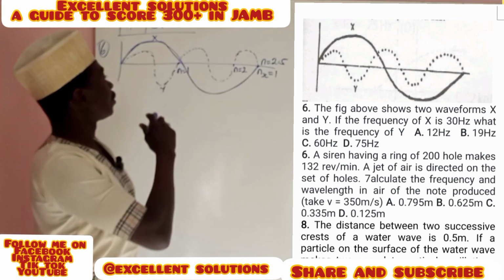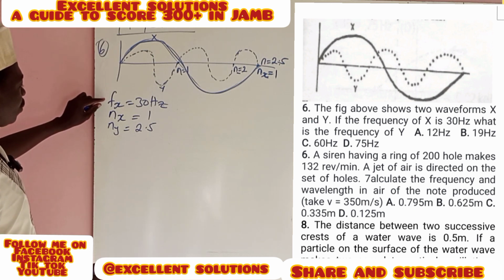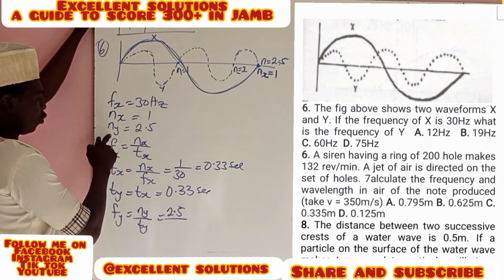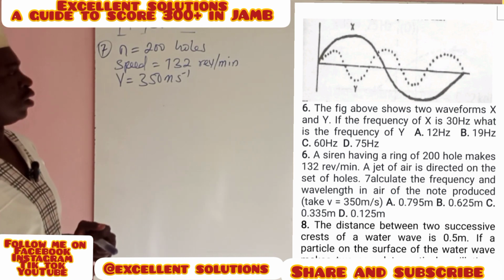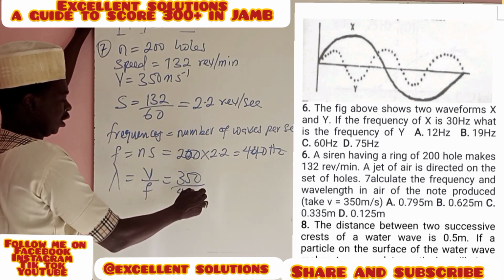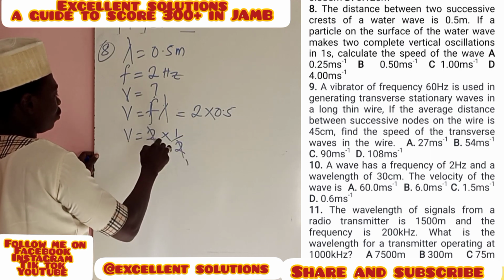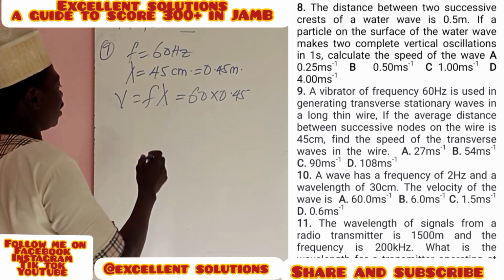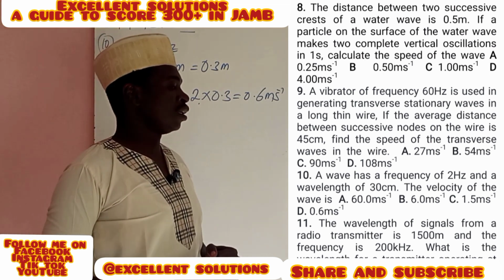PERIOD, FREQUENCY, WAVELENGTH AND VELOCITY OF WAVES MOTION. ON HOW TO SCORE 300+ IN JAMB.